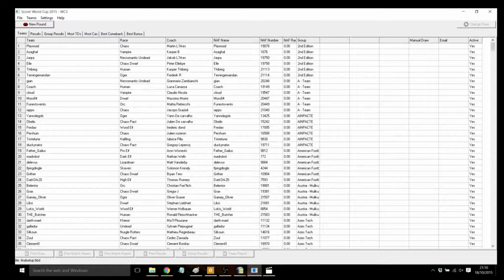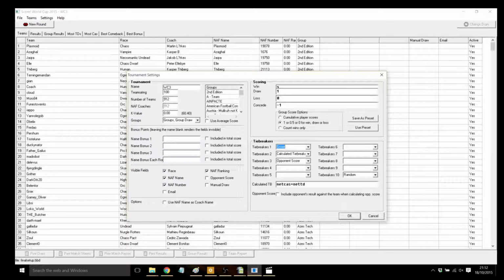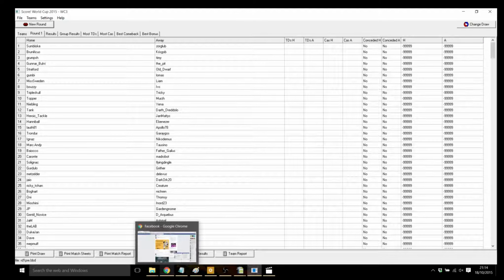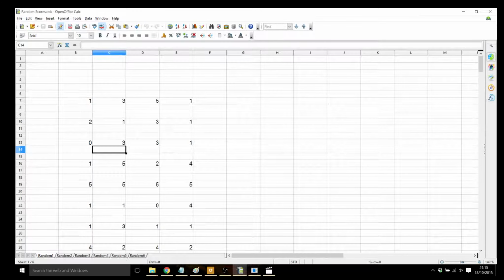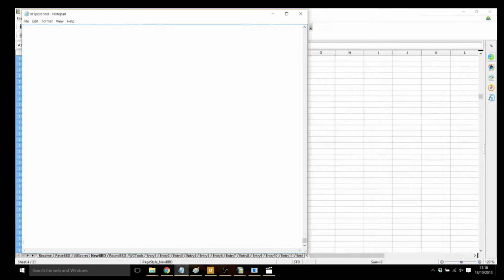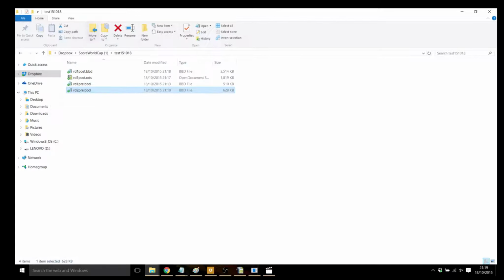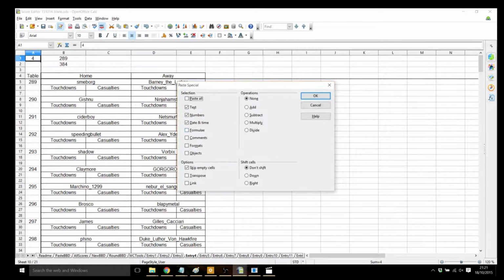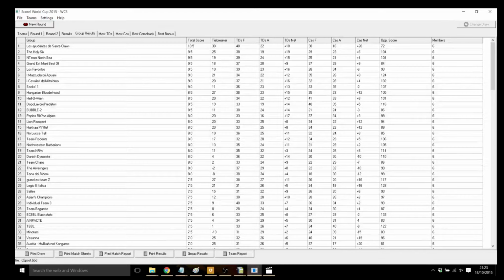Scoring at BB World Cup 3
A short video showing how the data will be entered for the third Blood Bowl world cup in Lucca in Italy.  Probably for BB and spreadsheet nerds only, but interesting if that is you!